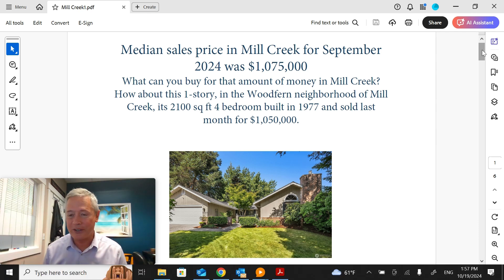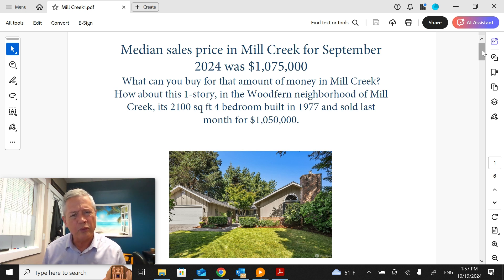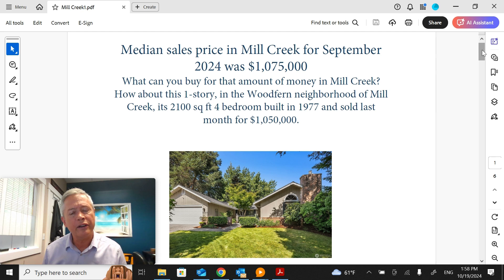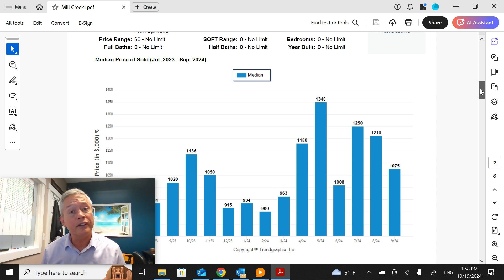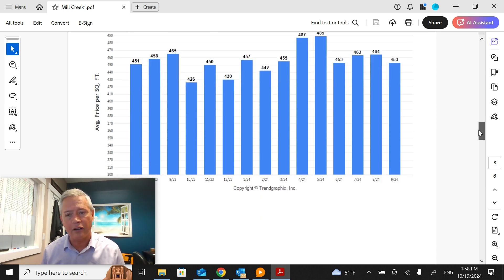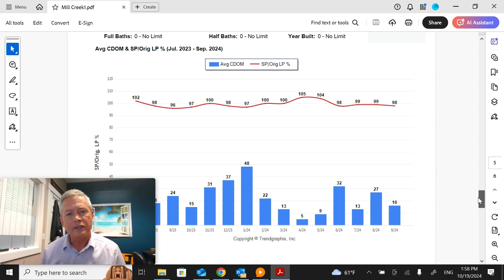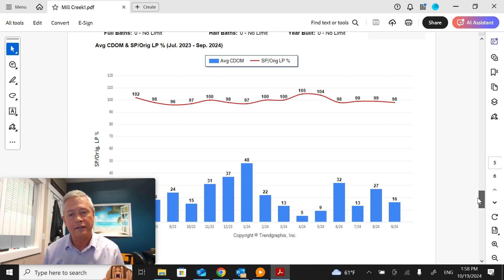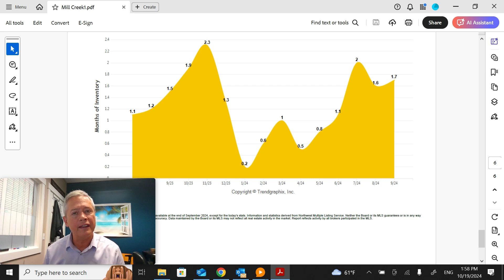Mill Creekwachrisbylerrealestatebestlocalagent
Median sales price in Mill Creek for September 2024 was $1,075,000
What can you buy for that amount of money in Mill Creek? How about this 1-story, in the Woodfern neighborhood of Mill Creek, its 2100 sq ft 4 bedroom built in 1977 and sold last month for $1,050,000.